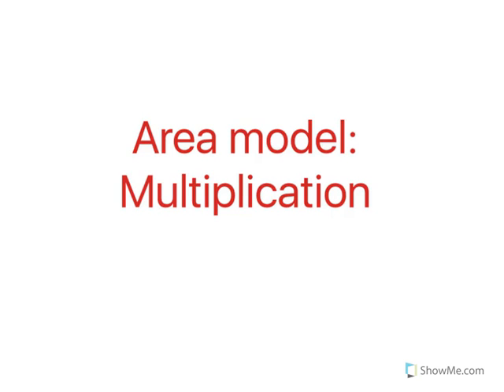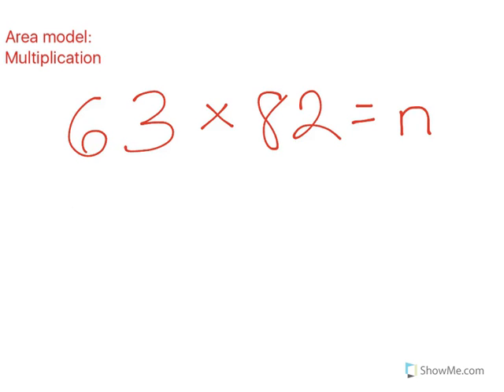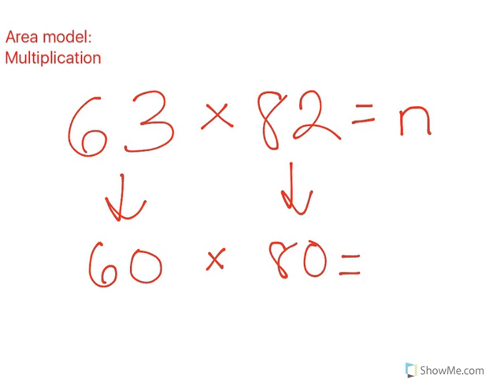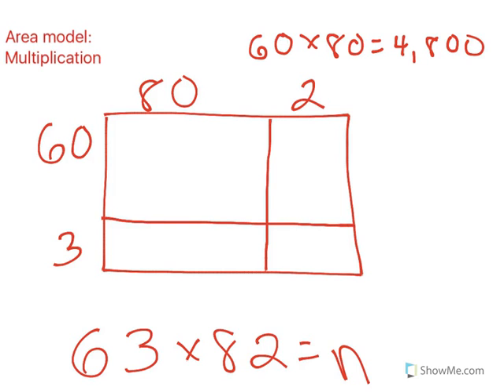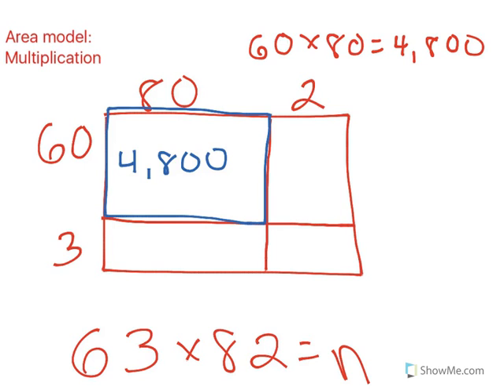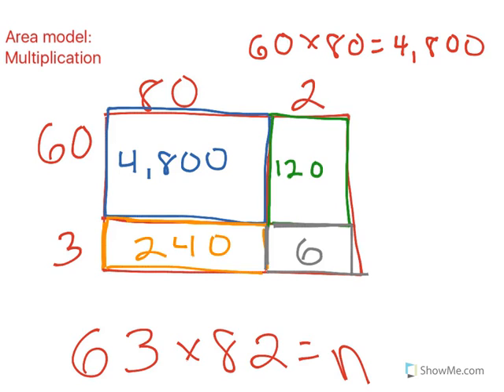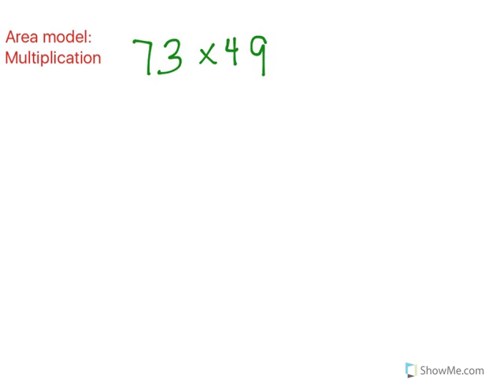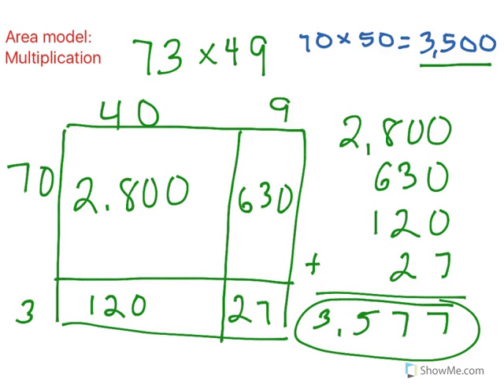4th Grade Math: Area Model (2-digit by 2-digit)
In this video you will learn how to use the Area Model to solve a 2-digit by 2-digit multiplication problem. This strategy is helpful because you separate the factors into friendly numbers using place value.